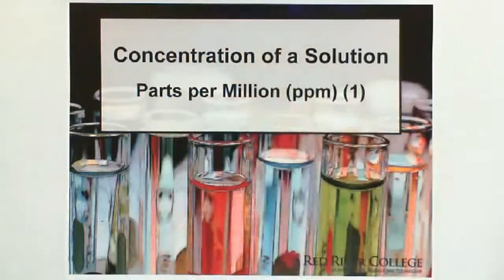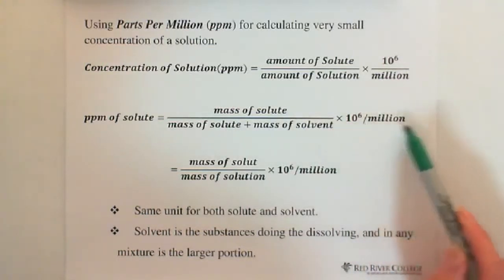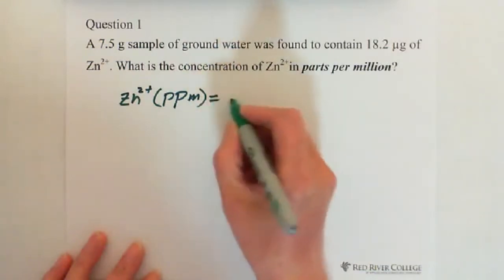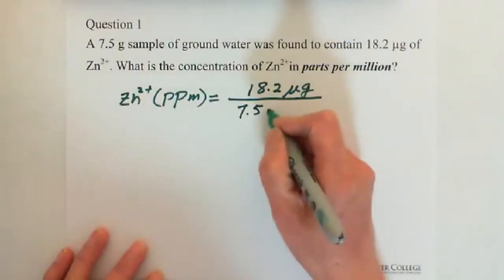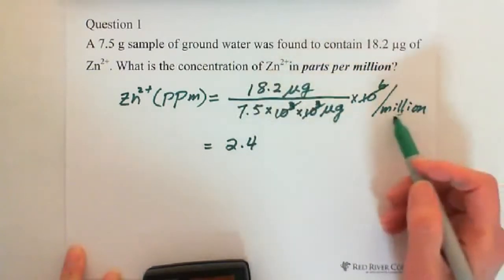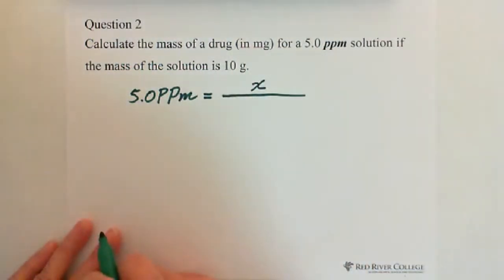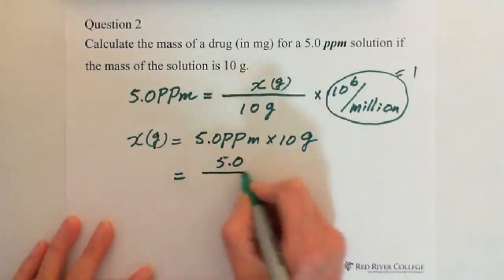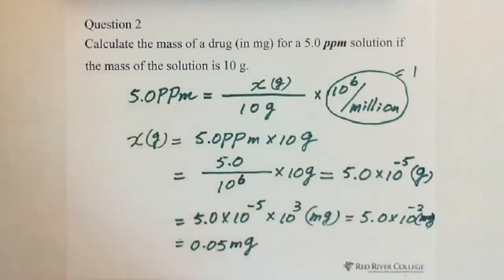UNIT 2 subject slide 10 ‫‬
Parts Per Million Parts ( ppm )